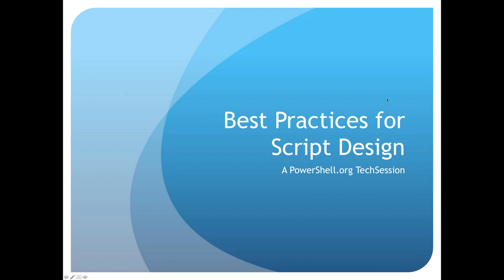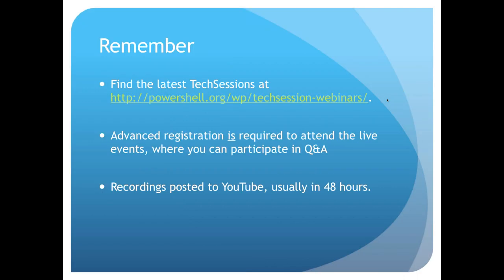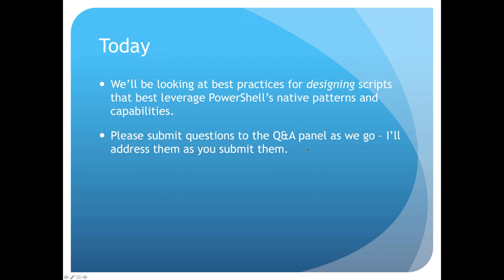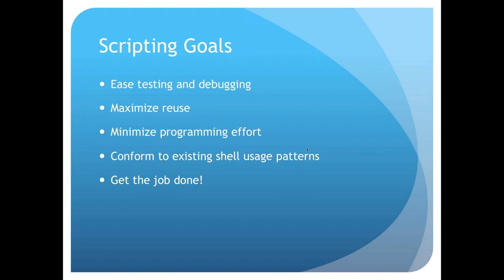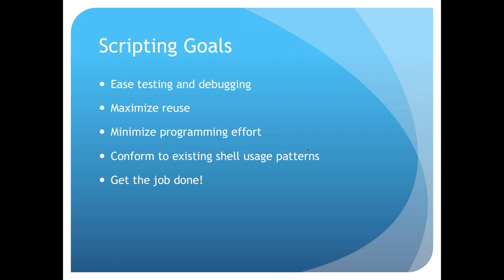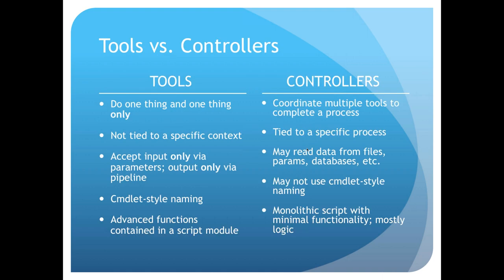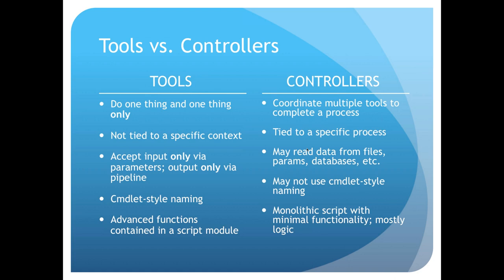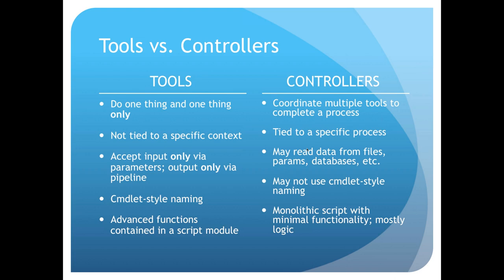"Best Practices for Script Design" - PowerShell.org TechSession Recording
Don Jones discusses some best practices for designing scripts that promote easy testing, reusability, and more.